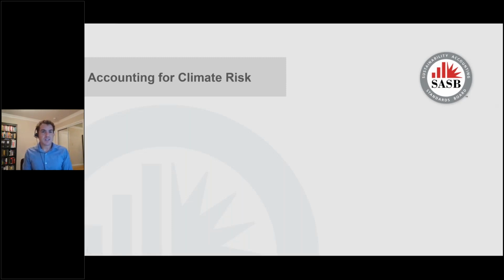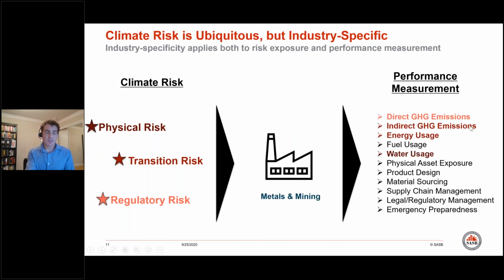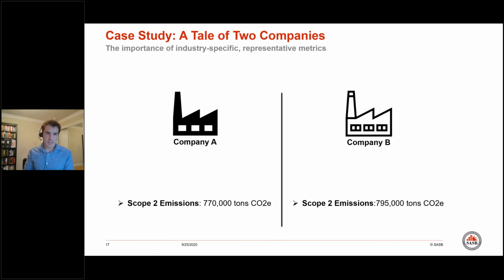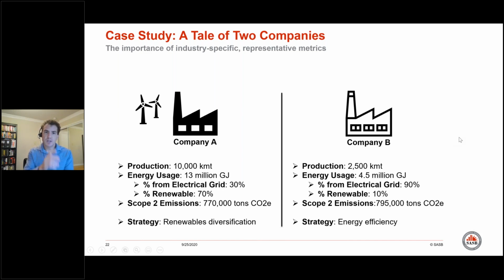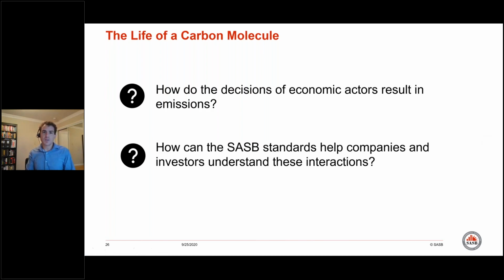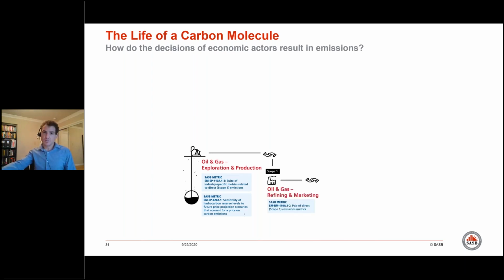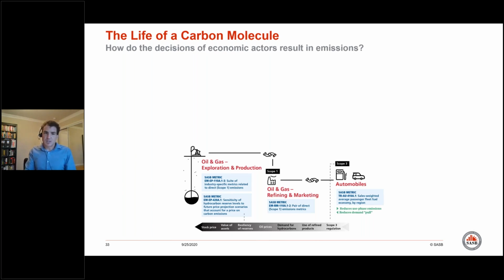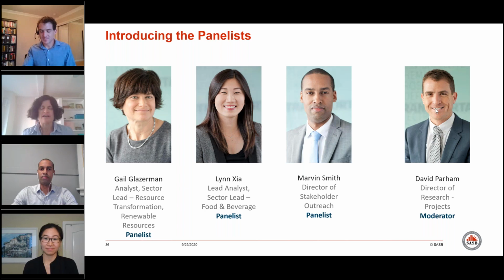SASB Technical Deep Dive: Accelerating Change via ESG Disclosure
Session speakers:

David Parham, Director of Research – Projects, SASB
Gail Glazerman, CFA, Analyst, Sector Lead – Resource Transformation and Renewable Resources, SASB
Lynn Xia, Lead Analyst – Food & Beverage, SASB
Marvin Smith, Director of Stakeholder Outreach, SASB